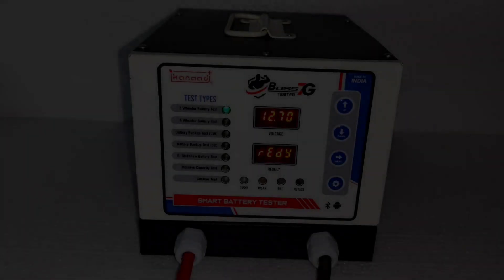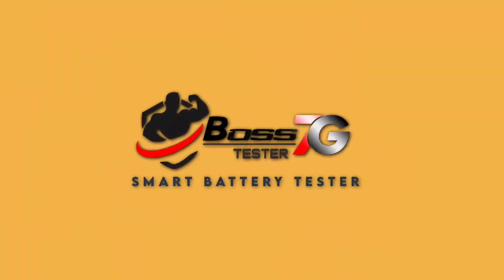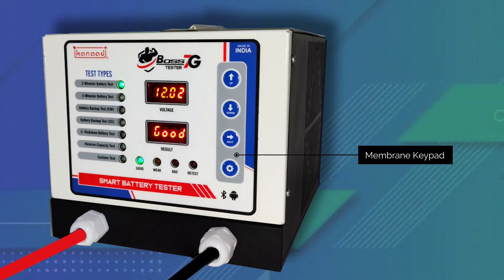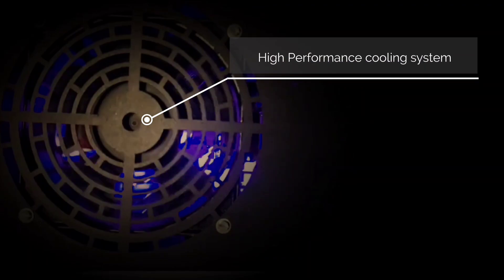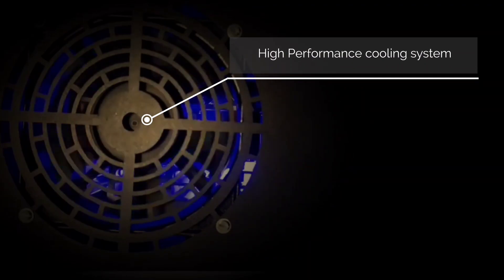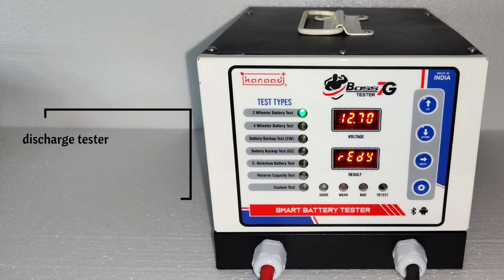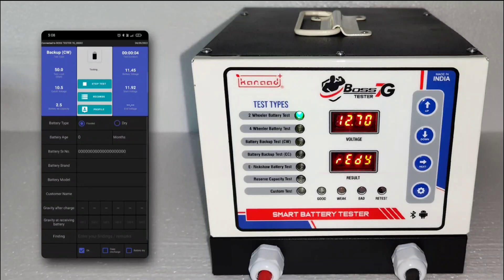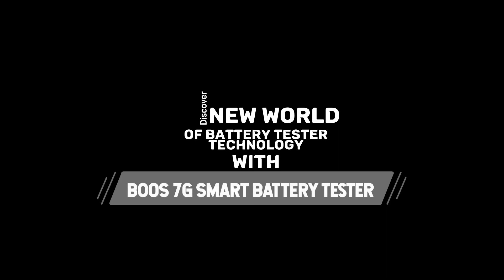BOSS TESTER -7G promo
happy to announce a new model of a battery tester is available now.

ITS BOSS-7G battery tester.
Smart battery tester

for order booking please contact